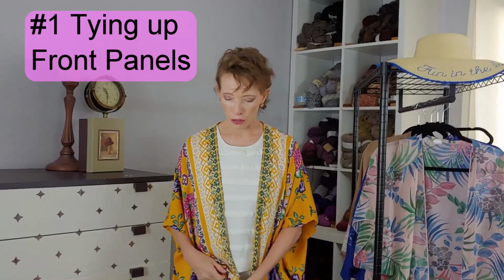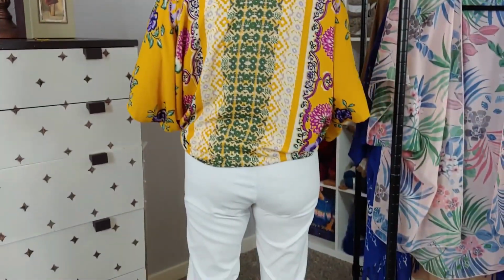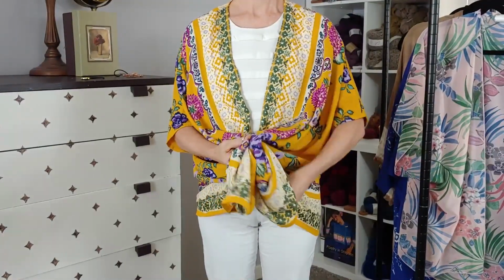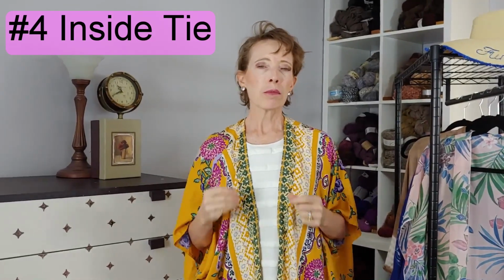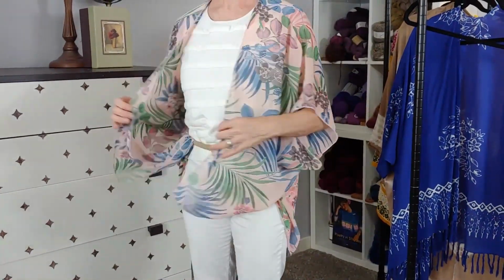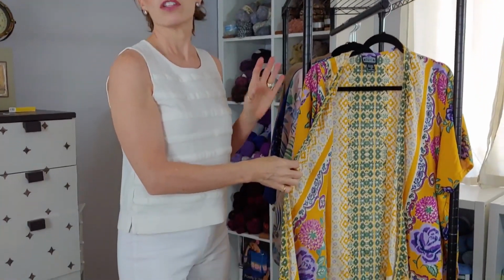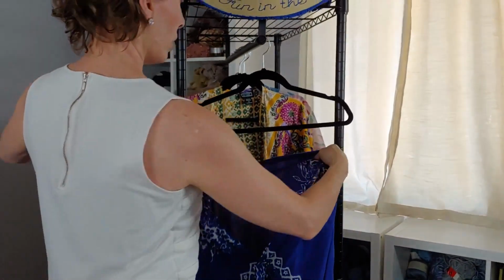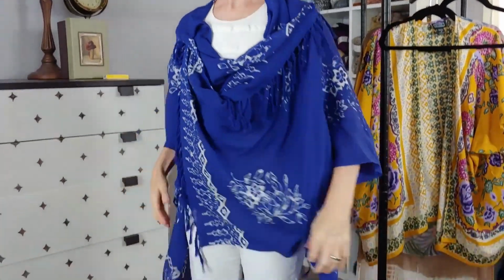How-to on 8 Ways to Styling Kimonos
Watch how I show multiple ways to style a kimono so it doesn't look as overpowering.

Products Used in This Video:
Clear Ortho Elastics
Hair Elastics
Fashion Double Stick Tape

Kimonos Under $50:
Leaf print
Longer version

Fashom Online Styling box Use my link to get $20 off. Risk free since your first styling fee is waived. So use your $20 on anything you'd like to purchase. I get $20 too, so thank you.